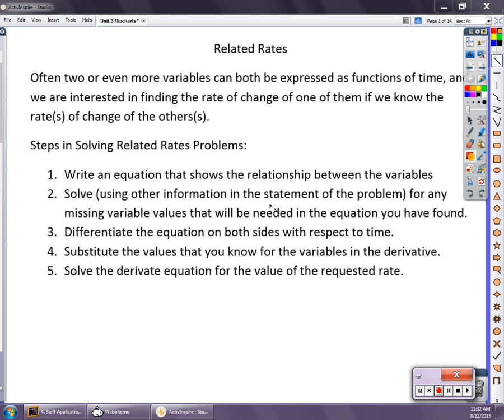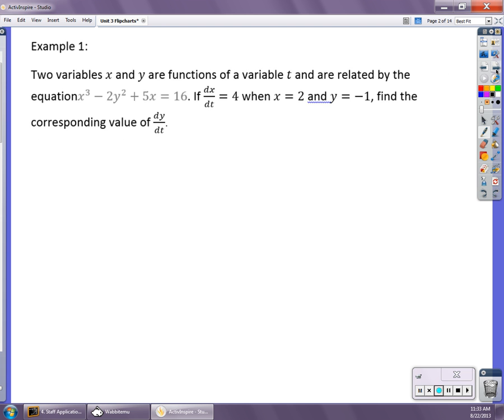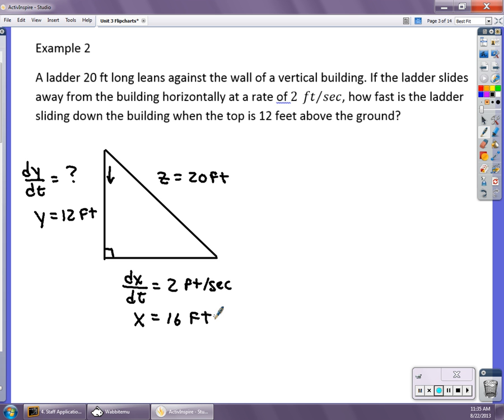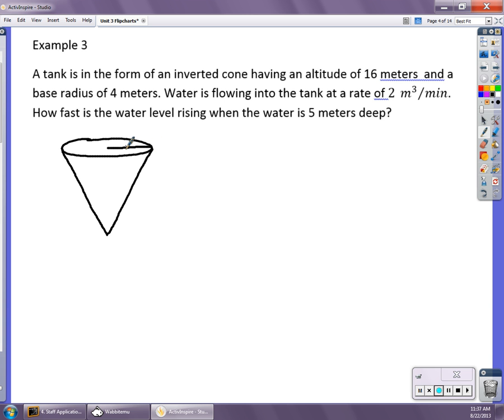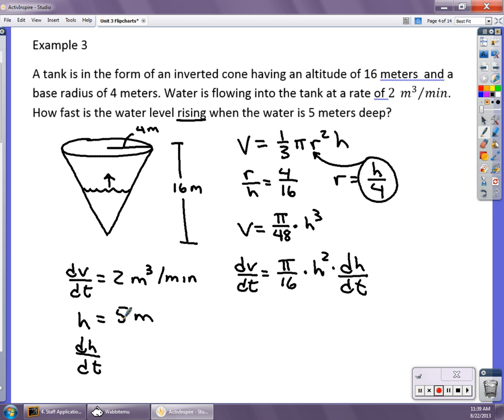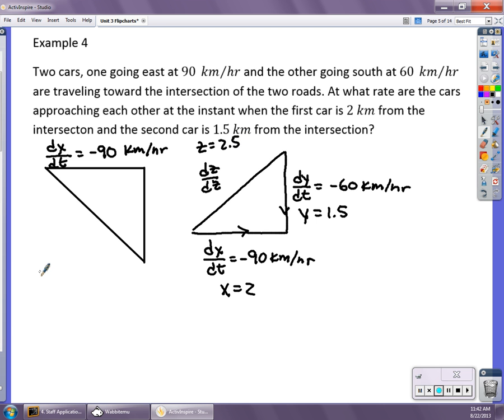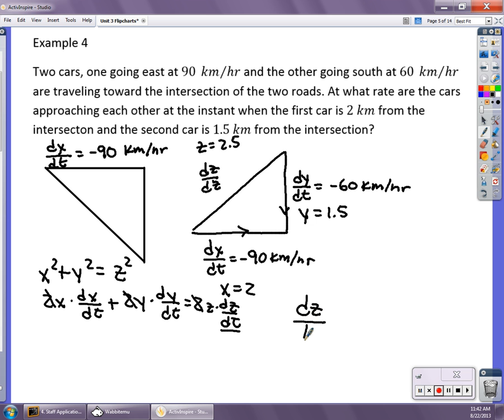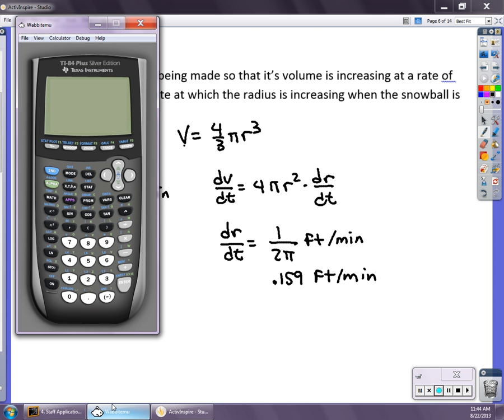Unit 3 Video 1